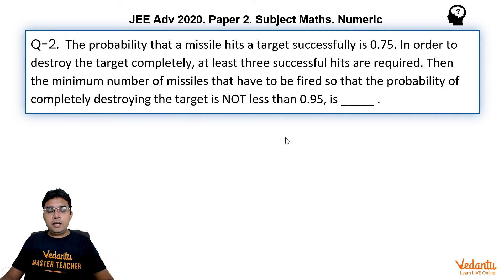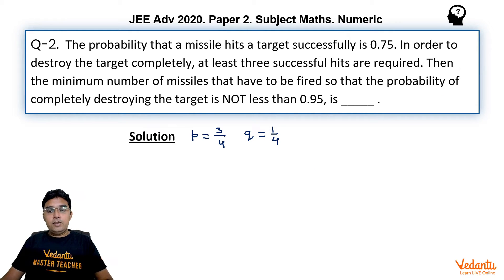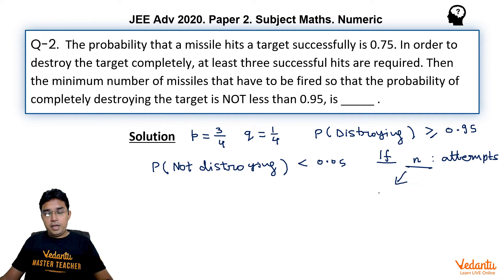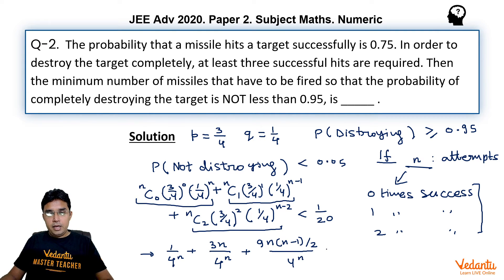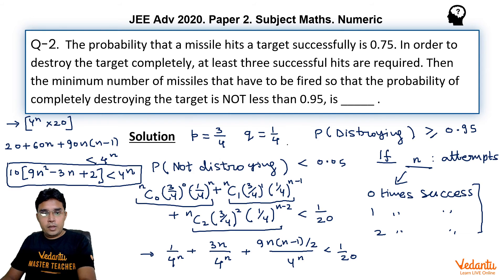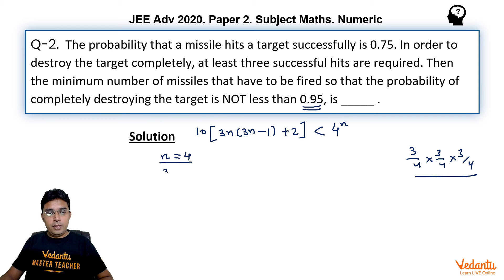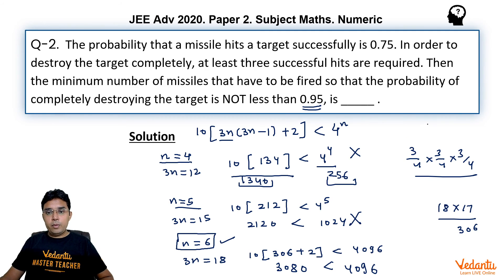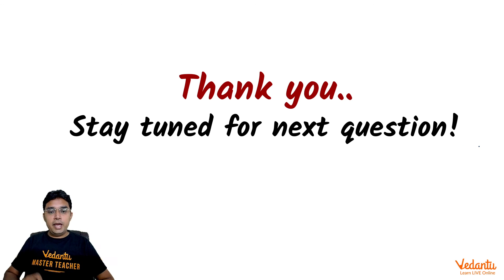JEE Advanced 2020 Maths Solutions - Paper 2 (Q 2) | IIT JEE Maths | JEE Preparation | Vedantu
Q-2. The probability that a missile hits a target successfully is 0.75. In order to destroy the target completely, at least three successful hits are required. Then the minimum number of missiles that have to be fired so that the probability of completely destroying the target is NOT less than 0.95, is _____ .